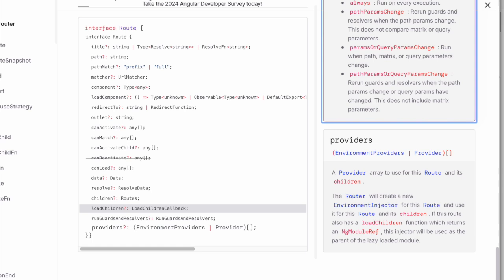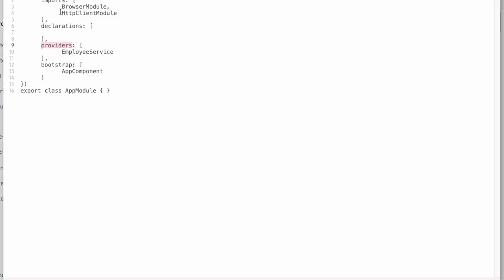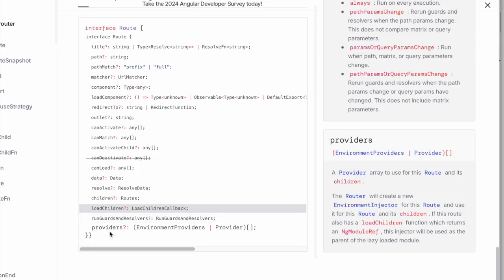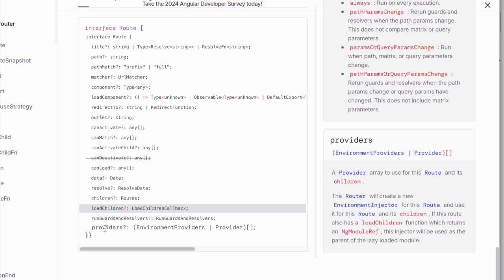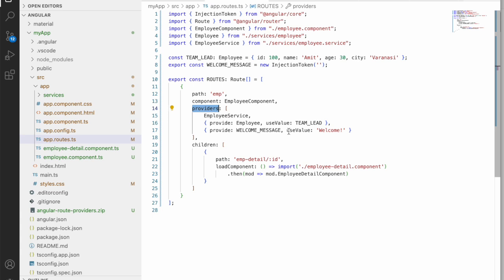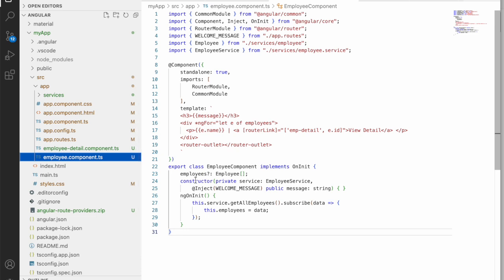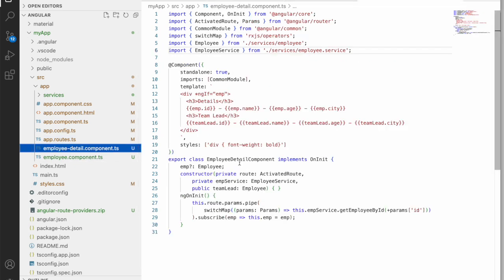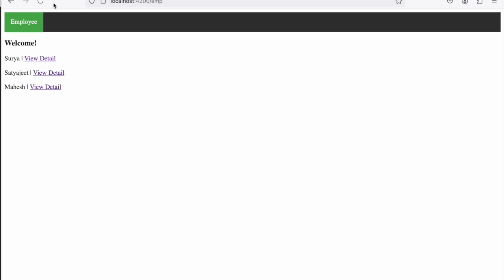Angular Route Providers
1. Angular Route has providers property to configure provider array for this route and its children.
2. The provider will be available for the children loaded by either lazily or eagerly. The lazy loaded children can be configured using loadComponent or loadChildren.
3. The services configured with the Route providers, are available to this route and its sub-routes.